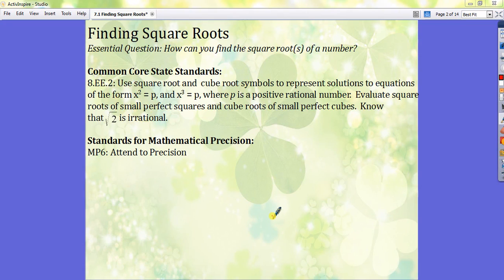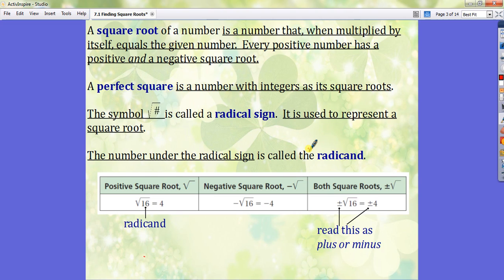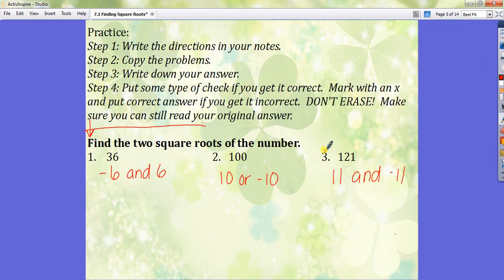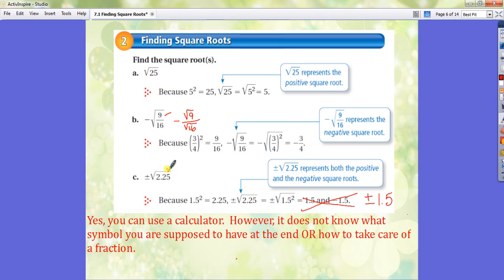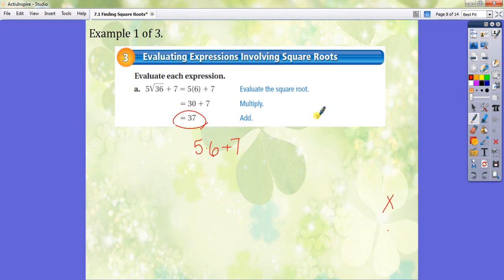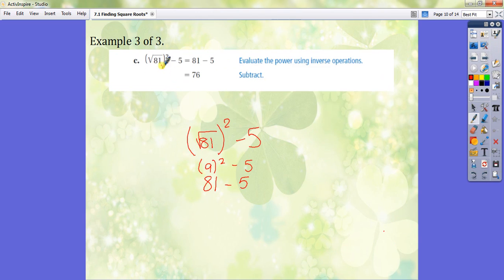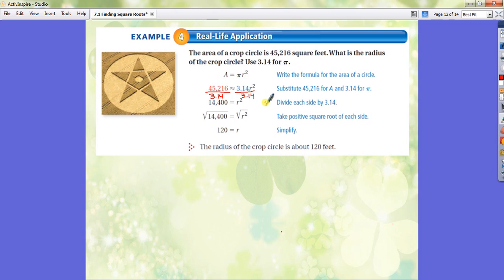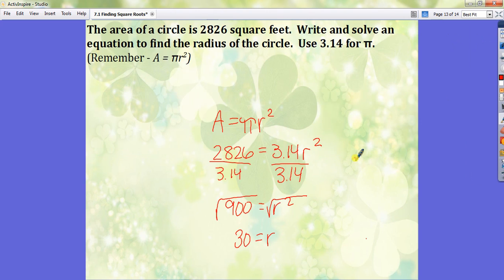7.1 Finding Square Roots